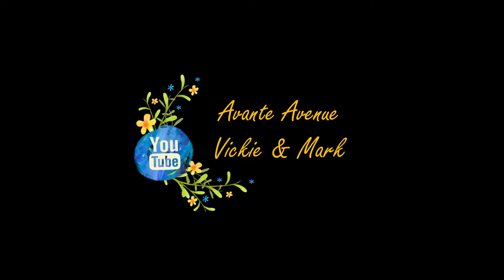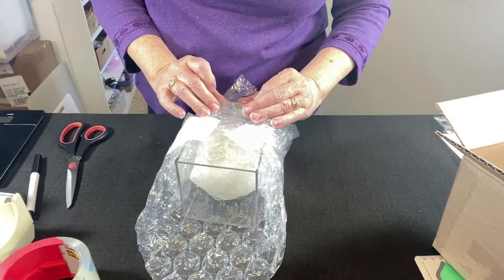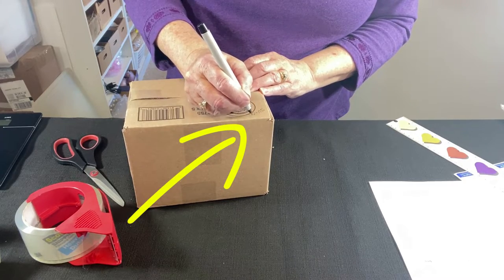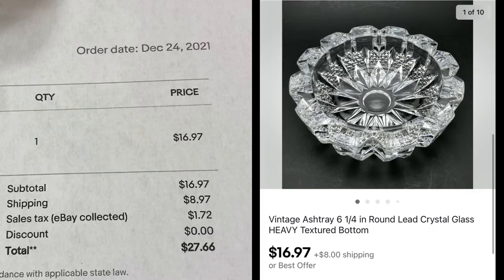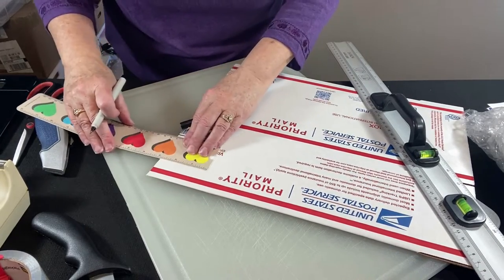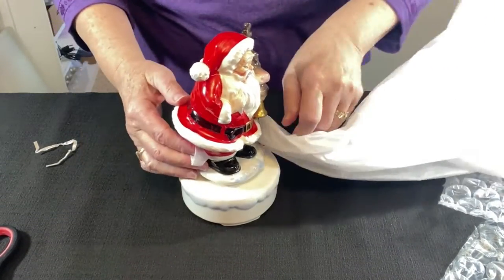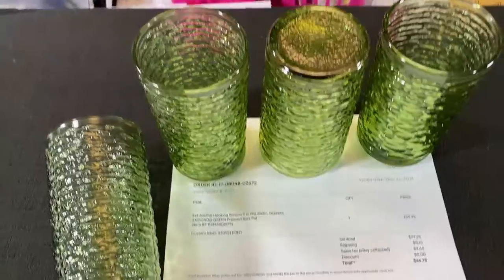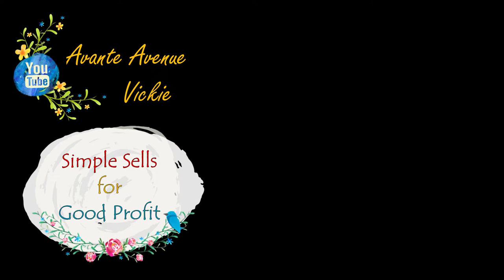Let’s PACK to SHIP Fragile Glasses | Figurines | S& P Shakers Step by Step | Avante Avenue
This pack and ship video features nine, yes 9, ebay sales in one video! What are we packing? Fragile glasses, figurines, salt & pepper shakers, boxed item and much more!

These are my "Go To" Packing & Shipping Supplies:
TAPE & DISPENSERS
Box Scoring Tools